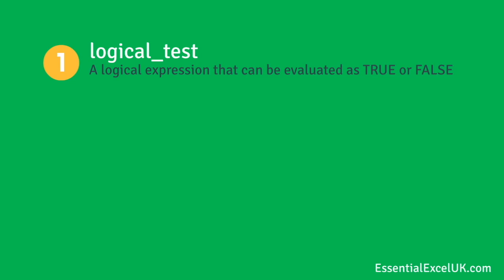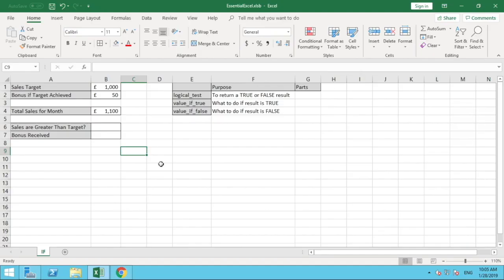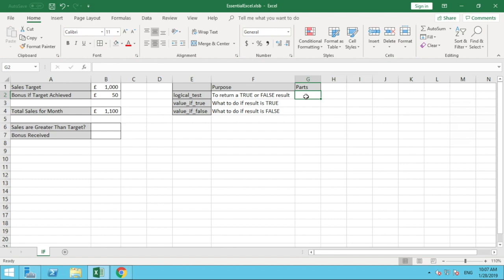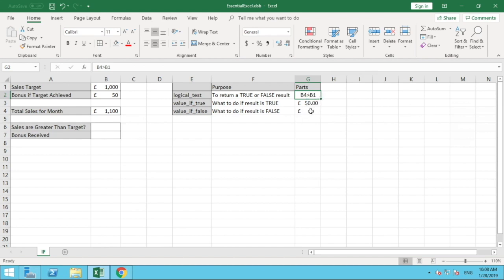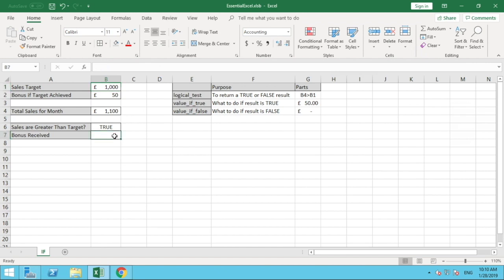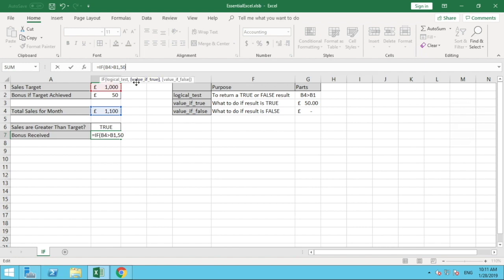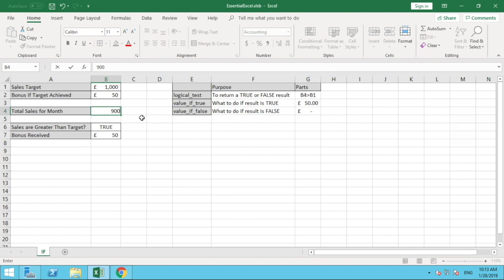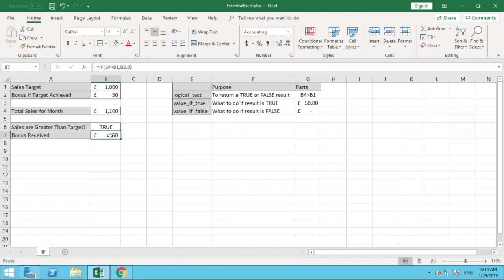How To Use the Excel IF Formula